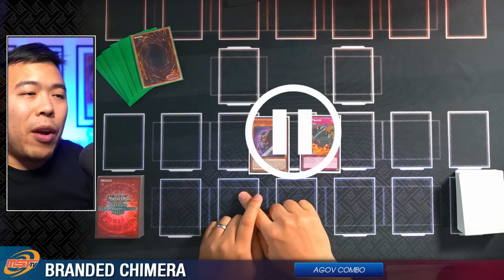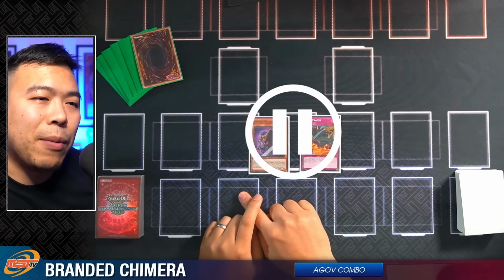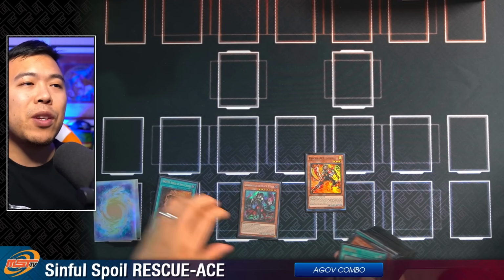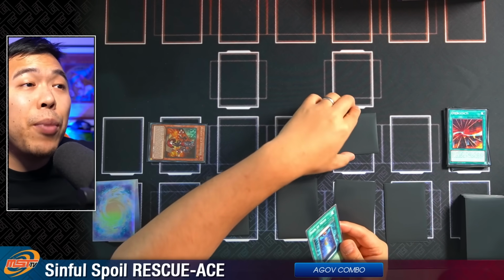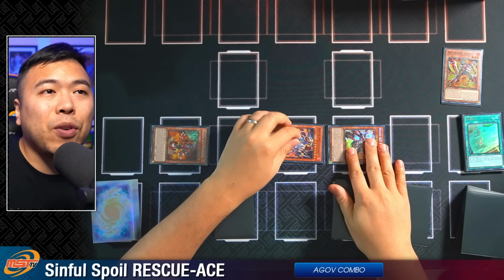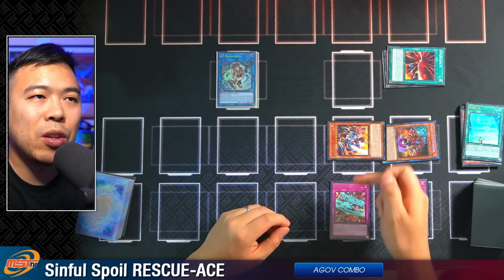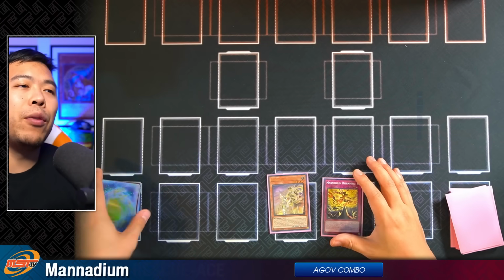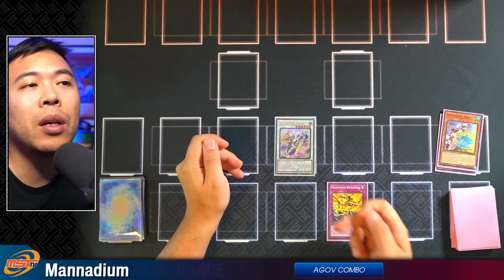Age Of Overlord META Combos, OTK, FTK, 1 Card Combos!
Hand loop FTK, Branded Chimera. Rescue Ace Line Exploring, Anti Nib line, Mannadium 1 card Combo (1cc)
00:00 - START
00:48 - FTK Handloop for ALL
03:38 - OTK 9000 Damage 1CC on Monster only
05:12 - RESCUE ACE - Baseline 1CC
08:16 - RESCUE ACE - Alt Line 2CC
11:54 - RESCUE ACE - Barone Line
14:22 - MANADIUM - 1CC

Show your support with AWESOME Merch!

== PARTNER ==